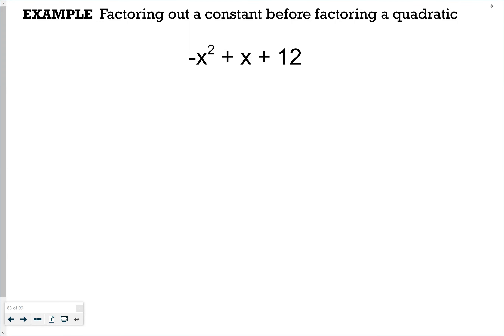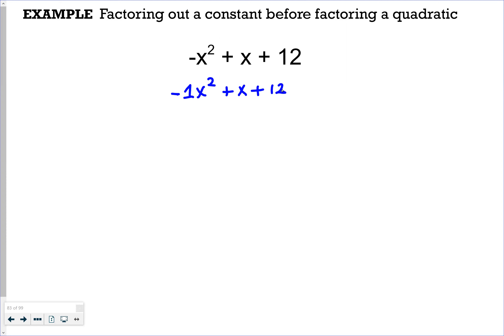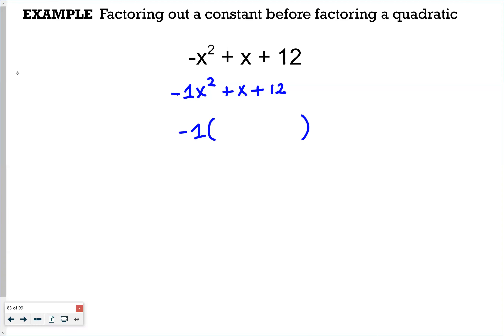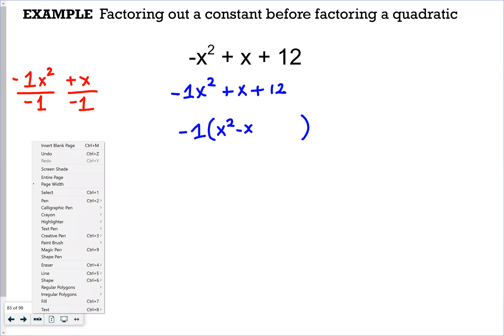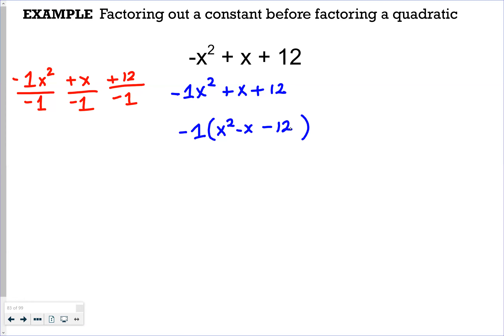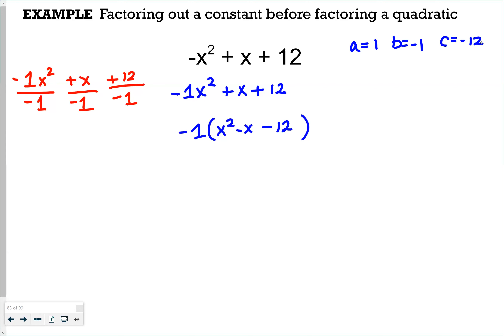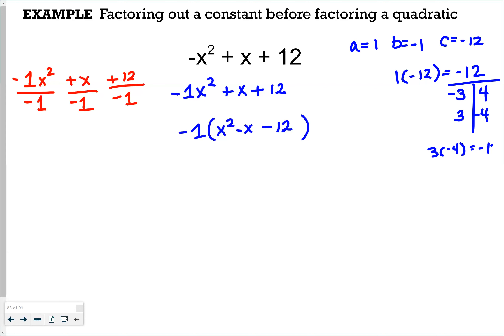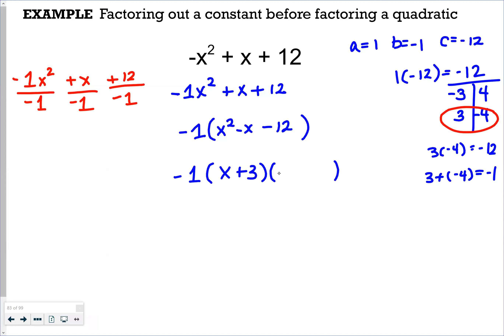Factoring a quadratic with a negative leading coefficient